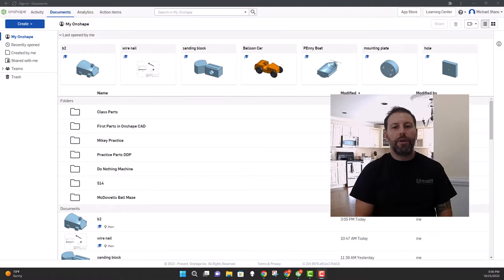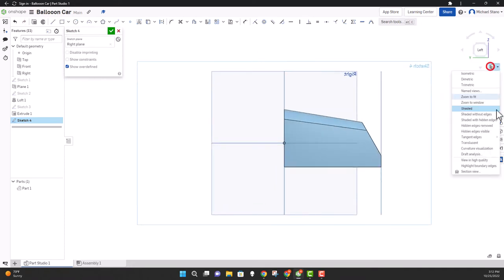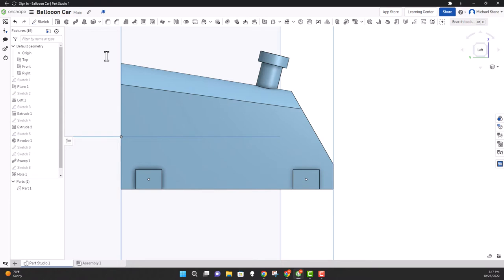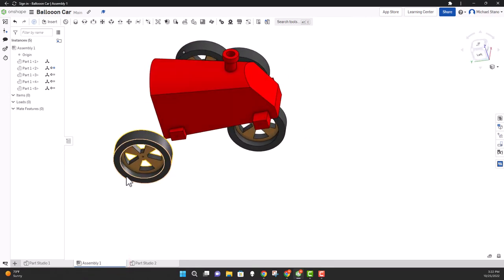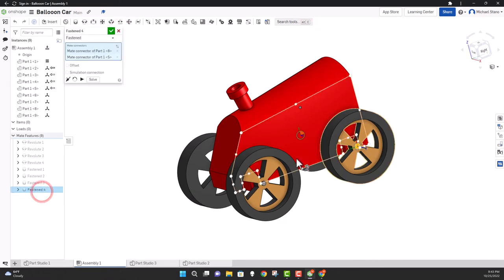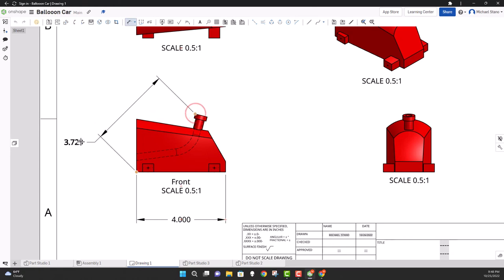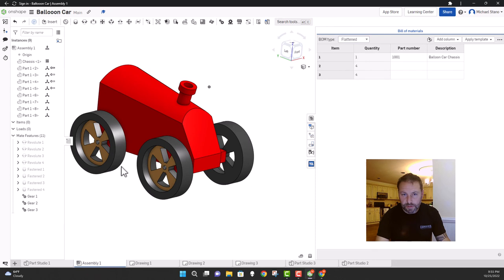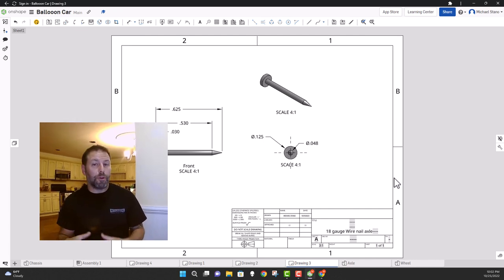Balloon Car in Onshape!!!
Here we 3D model a Balloon Car in Onshape that can be 3D printed! Class Project but others may like it.

00:00 - Introduction
01:00 - Balloon Car Chassis
11:00 - Wheels
15:00 - Wheel Assembly
16:45 - Axle
19:10 - Axle Assembly
20:15 - Animate with Gear Relation
22:00 - Multiview Drawings
29:20 - BOM Table
31:35 - Exploded View
32:30 - Parts Diagram with Exploded View
34:30 - Final Remarks